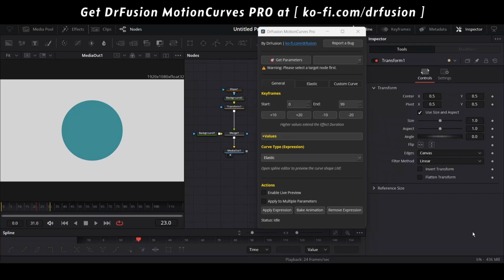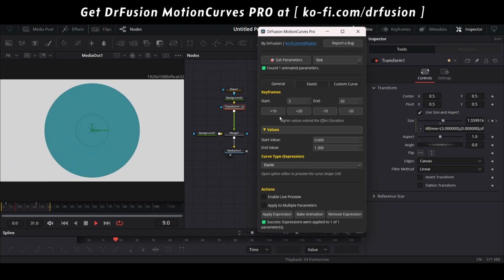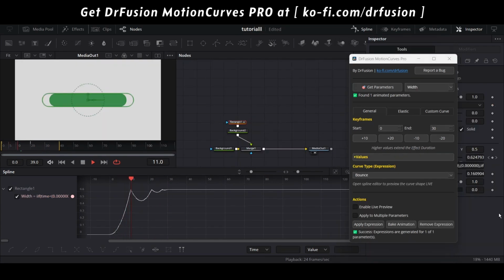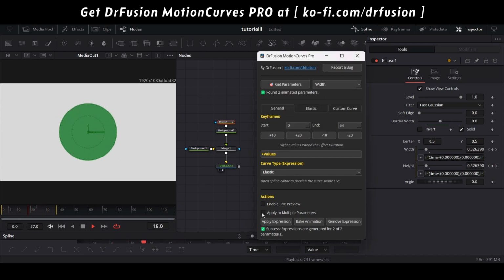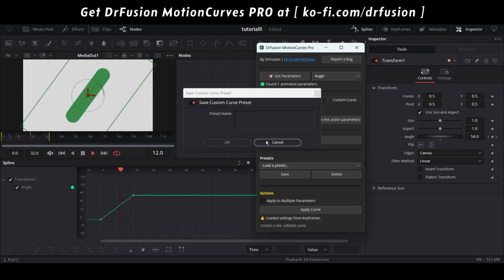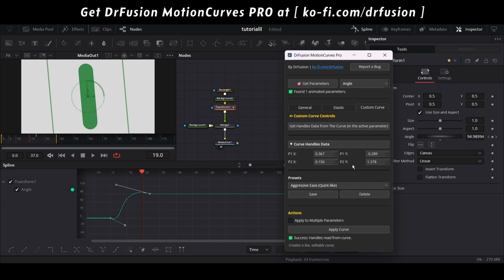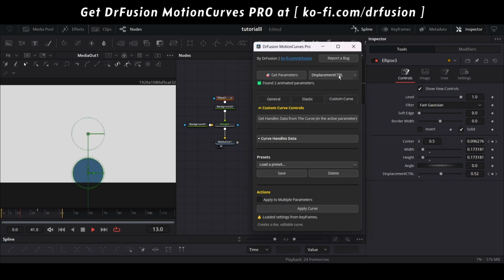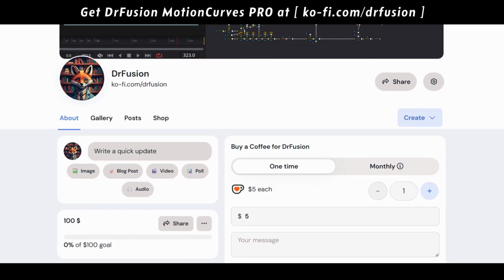Stop Wasting Time Animating! | NEW TOOL for Professional animation Curves in DaVinci Resolve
🖥️ COMPATIBILITY
This product is designed to work seamlessly with the following software:

✅ DaVinci Resolve Studio: Fully compatible with all versions.
✅ DaVinci Resolve (Free Version): Compatible with versions up to and including 19.0.3.
⚠️ Important Note: Due to API changes, this product is not compatible with free versions of DaVinci Resolve released after 19.0.3.

Stop wasting time manually tweaking curves! Supercharge your DaVinci Resolve animation workflow with DrFusion MotionCurves Pro. This powerful script for Fusion lets you create stunning, complex motion with just a few clicks. From buttery-smooth eases to dynamic elastic bounces, automate the tedious parts of animation and focus on your creativity.

This video is a complete walkthrough of all the features and how you can integrate them into your motion graphics projects today.

🔑 KEY FEATURES:

🚀 Core Workflow & Automation:

Automatic Parameter Detection: Instantly finds all keyframed parameters on your selected node.

Auto-Fill Keyframe Data: Reads start/end frames and values to give you an instant starting point.

📈 Powerful Expression Engine (General Tab)

Vast Expression Library: Apply professional curves like Bounce, Elastic, Back, Sine, Expo, and more.

Live Preview Mode: Watch your animation update instantly as you adjust settings.

Simple Duration Control: Easily adjust animation timing directly in the UI.

🎨 Advanced Elastic Animations (Elastic Tab)

Total Elastic Control: Fine-tune bounce with sliders for Amplitude, Decay, and Frequency.

Copy & Paste Settings: Easily maintain perfect consistency across your project.

✍️ Total Creative Control (Custom Curve Tab)

Create True, Editable Splines: Generate a fully editable curve for fine-tuning in the Spline Editor.

Import Existing Curves: Use 'Get Handles' to load a curve's shape data from an existing parameter.

Unlimited Custom Presets: Build your own personal library of reusable animation curves.

⚡ Efficiency & Power Tools

Apply to Multiple Parameters: Save enormous amounts of time by applying any effect to multiple parameters at once.

One-Click Animation Baking: Convert any expression into tangible keyframes for manual control.

Safe Expression Removal: Revert back to your original animation with a single click.